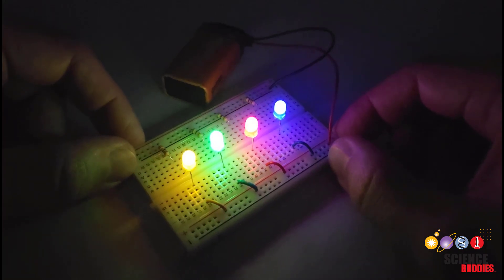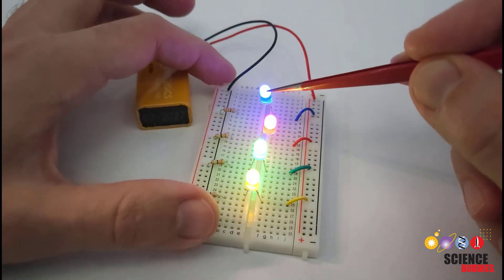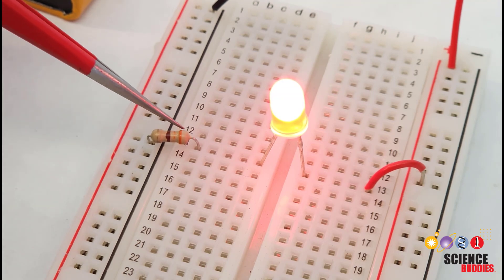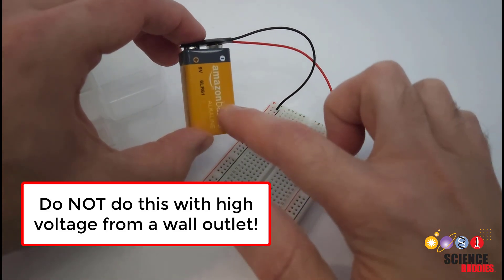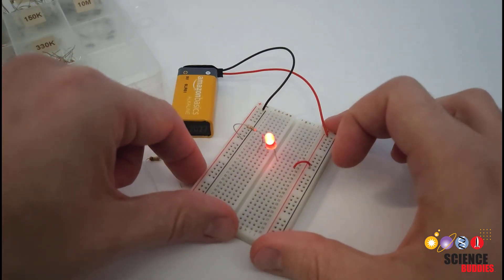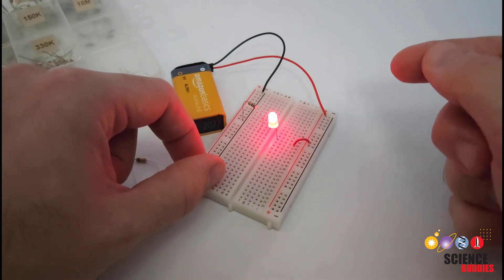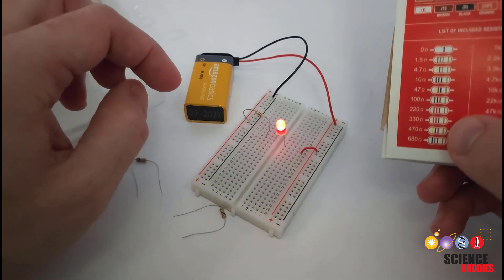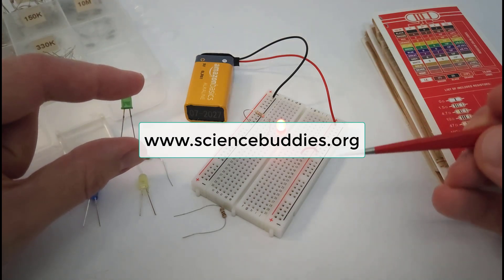LED Circuit Design with No Math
Learn how to choose the resistor for an LED circuit without doing any math. LED circuit design science project

Science Buddies also hosts a library of instructions for over 1,500 other hands-on science projects, lesson plans, and fun activities for K-12 parents, students, and teachers! to learn more.